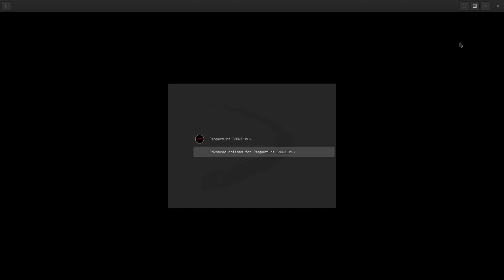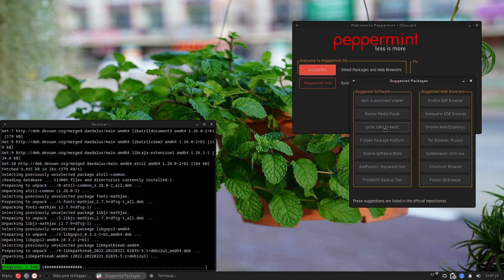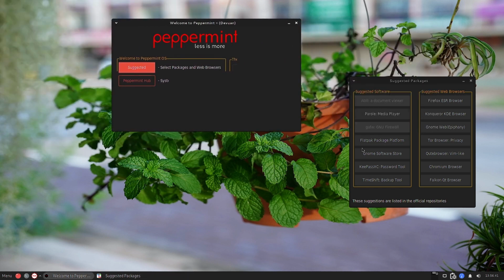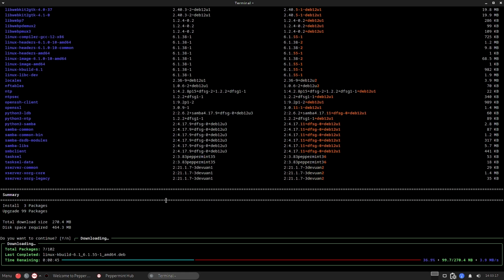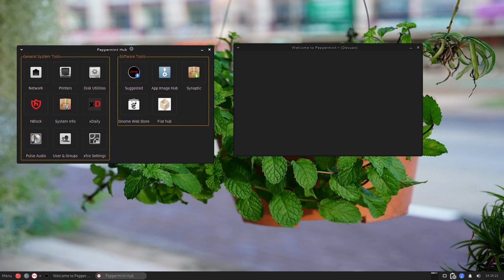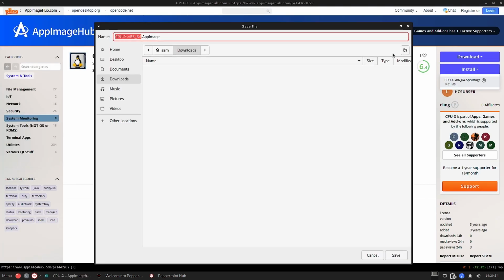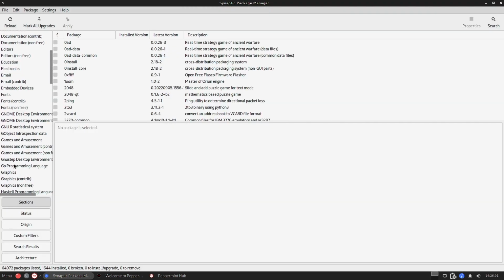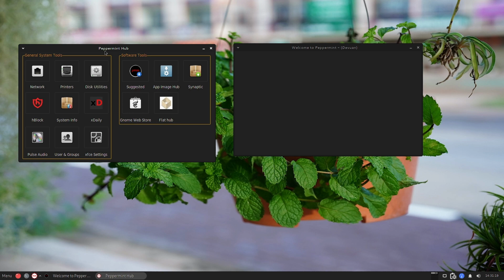PeppermintOS Welcome App & Peppermint Hub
This video features PeppermintOS welcome zpp & Peppermint hub functionality in details.

1) IT infrastructure consultancy and turn key project execution for SME's.
2) Install and maintain best suitable linux distributions for your corporate computer systems.
3) IT infrastructure maintenance and operations for SME's.
4) ERP Training.
5) IT training for freshers and trainees.

1) Personal tuitions for BCA, Computer Engineering and Technology students.
2) Install best suitable linux distributions for your personal computer systems.
3) IT consultancy for your personal and home needs.
4) Design and execution of networking and security for your home.